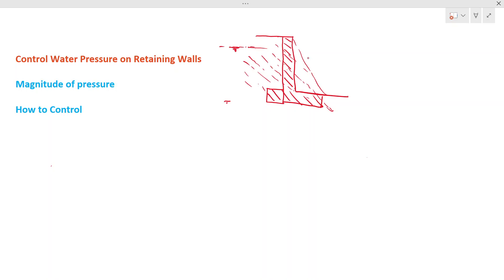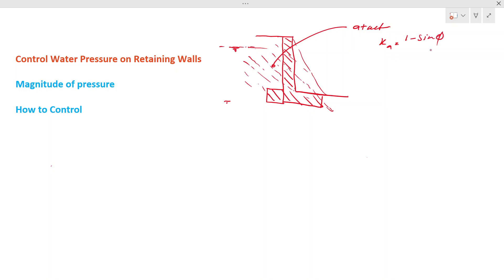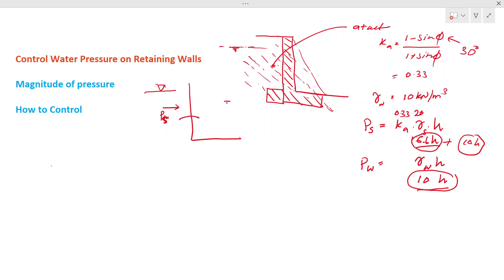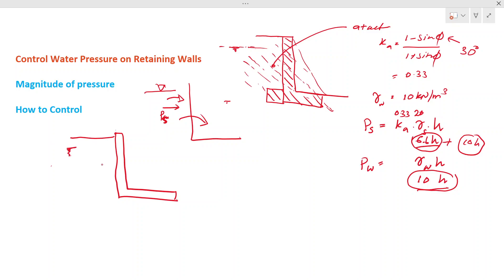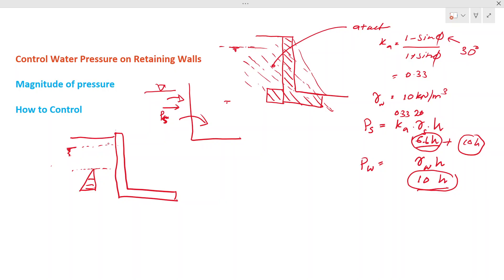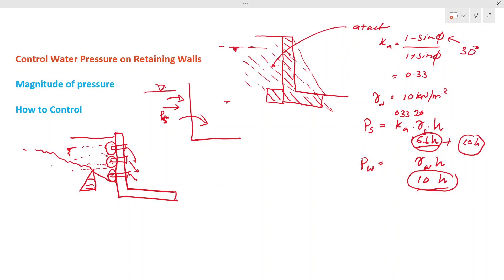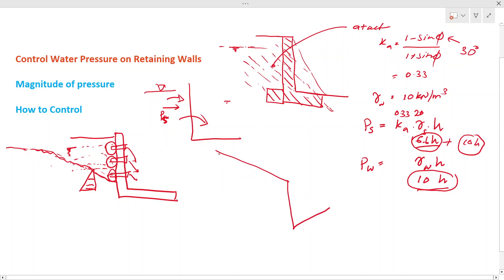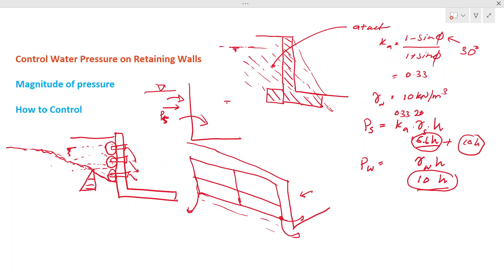Water Pressure on Retaining Walls | How to Reduce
We will be discussing about the water pressure on the retaining walls and its impact on the stability. The pressure induced by the water on the retaining wall is significant if the wall is not designed for such load, there is a possibility of structural or stability failure.

Method of reducing the water pressure on the retaining walls, and practical applications that can be adopted during the design and construction, etc. are discussed in detail.